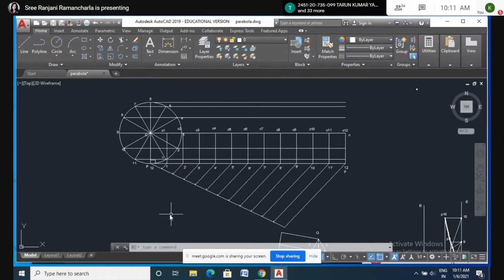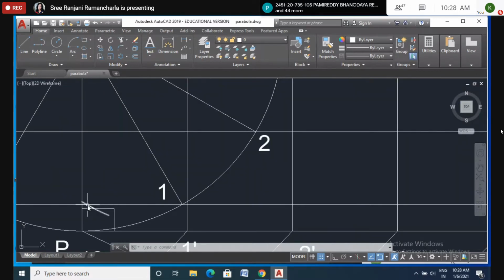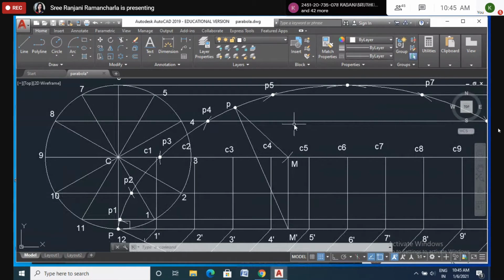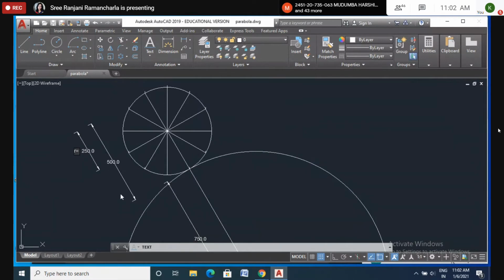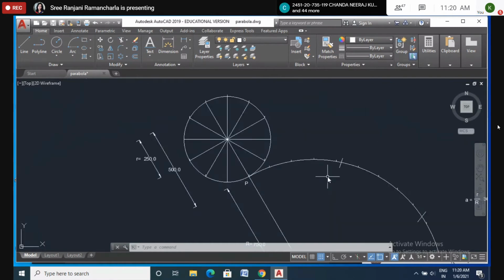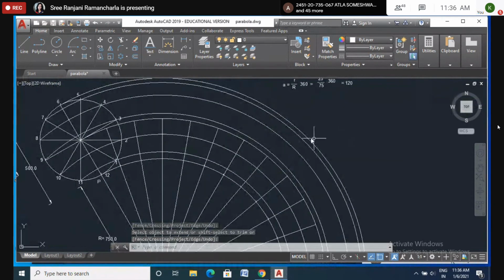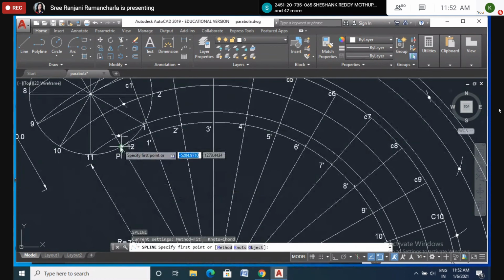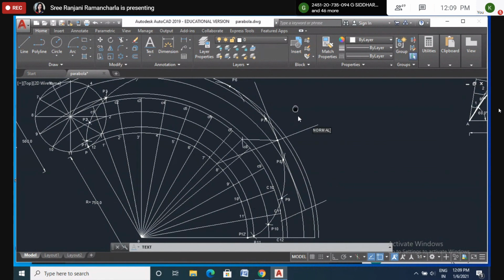EG Cycloid and Epicloyd 1